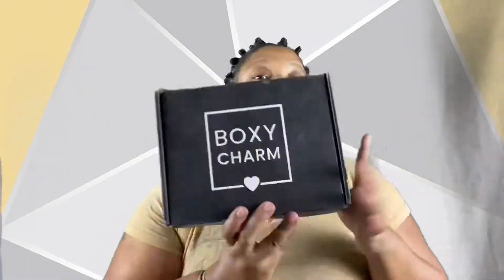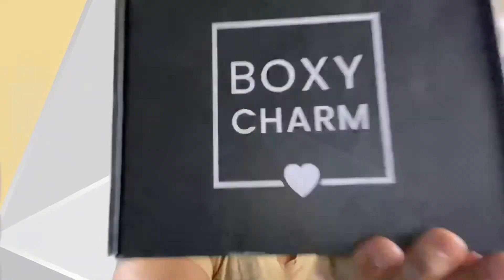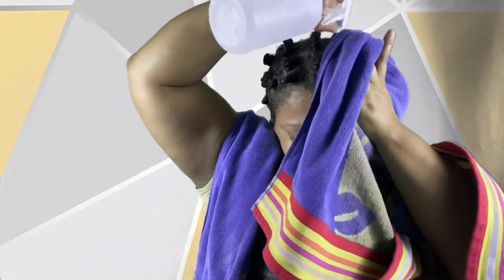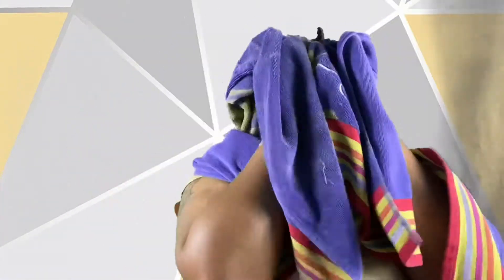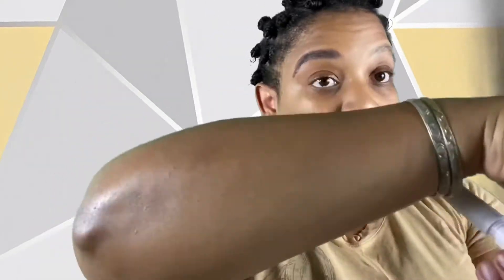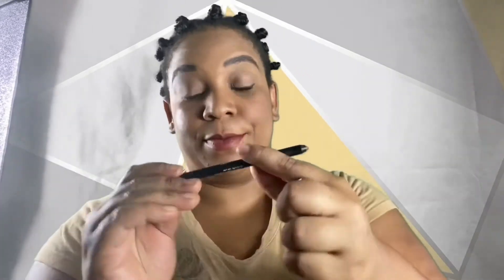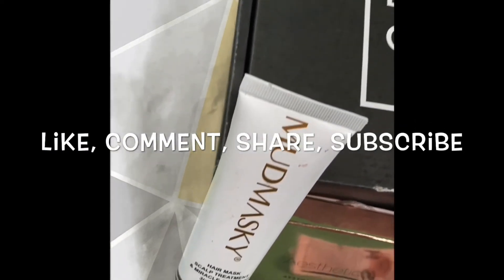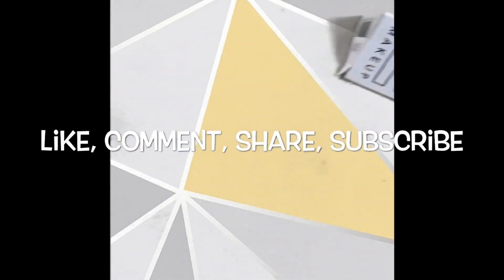SheIsPlusSizeBeauty Review: August Boxy Charm Box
Watch me  unboxing my monthly boxy charm August Subscription Box. Giving you a hands on review trying on or use at the products.

August Boxy Charm Links

Dr. Brandt - pores no more® PORE PURIFYING CLEANSER

Trestique - Summer Glow + Go Set

Milk Makeup - Kush Fiber Brow Gel Dutch

MUDMASKY® - Hair Mask, Scalp Treatment & Miracle Shampoo

Aesthetica - Sunset bronzer

FaceStudio Master Prime Hydrate + Smooth Primer

BB CREAM

Beauty Vaulte - Circadian Lip Liner Trio